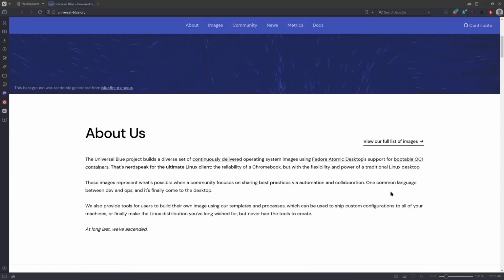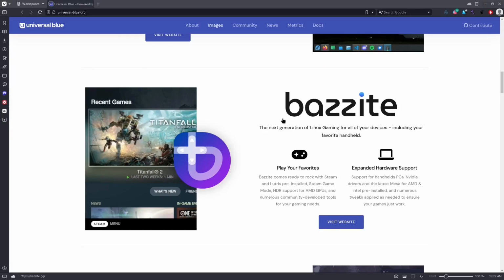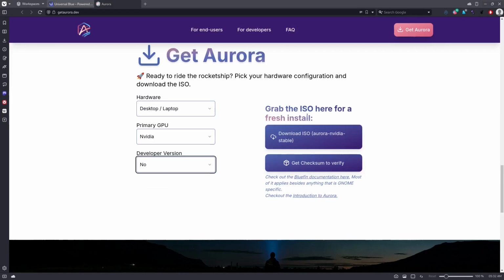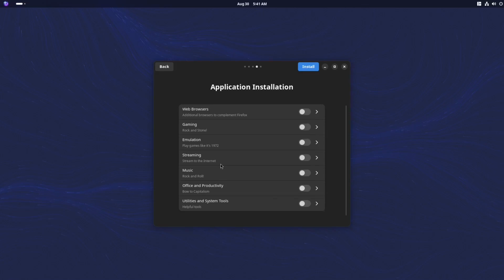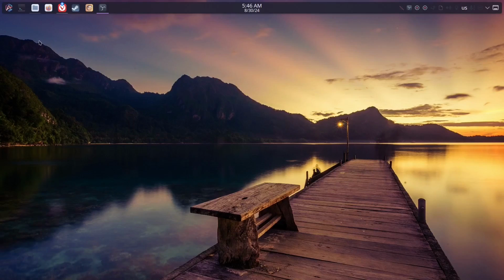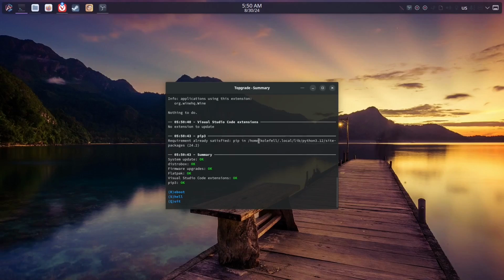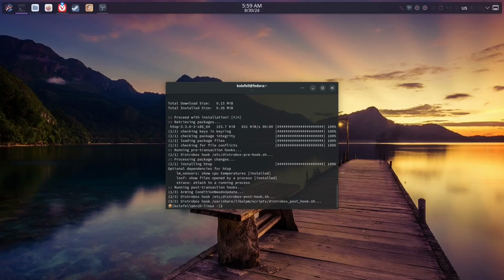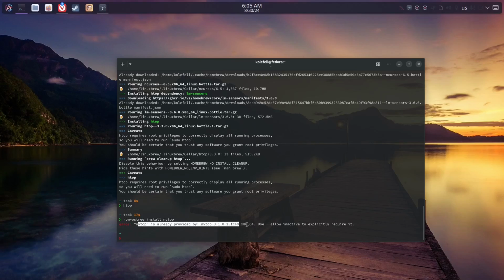Aurora LINUX and Universal Blue - NOT so QUICK look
Oh hello gorgeous people and LINUX fans, im here with another video , this time i try to go over the Universal Blue Project and some of theirs Distros (mostly Aurora Linux) . I have been using this distro (Aurora and BlueFin) for a while now and im really happy with it so i wanted to share my thoughts with you guys .

Chapters
0:00 Intro
0:32 Universal Blue
5:50 Aurora
7:47 Download Aurora
9:15 Installation
11:57 Bazzite Welcome screen
15:51 customization
19:02 Firefox crashes
20:04 update
22:08 software options
30:53  Gaming
37:17 Finale